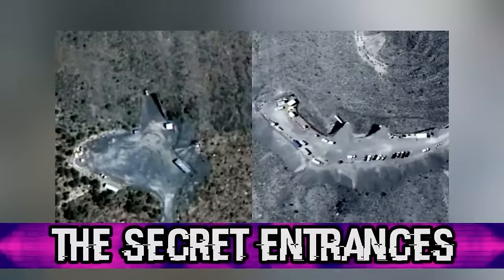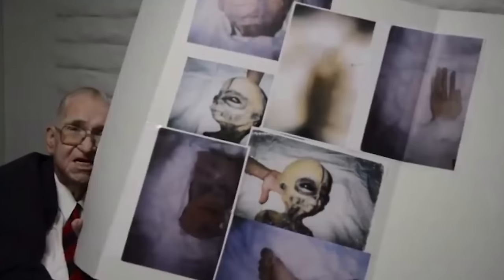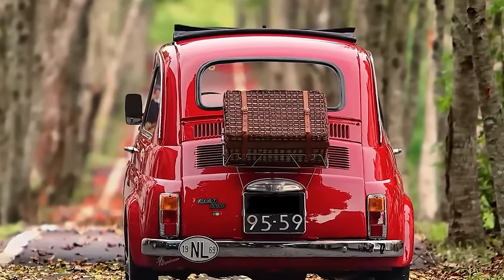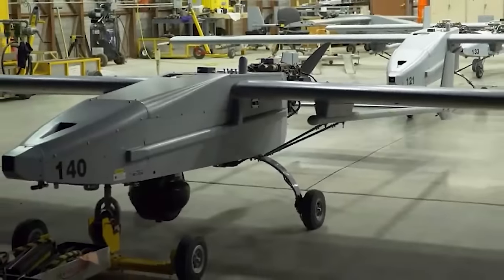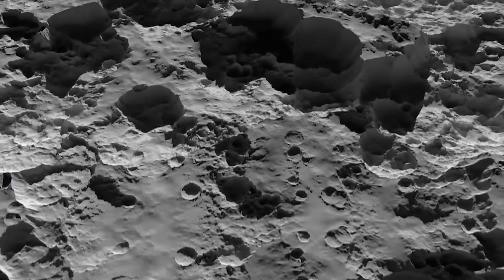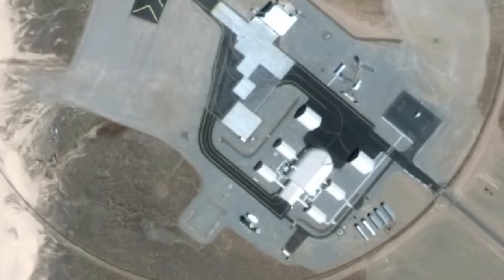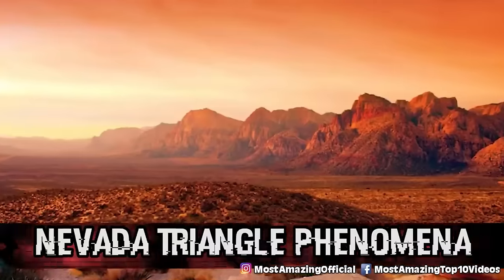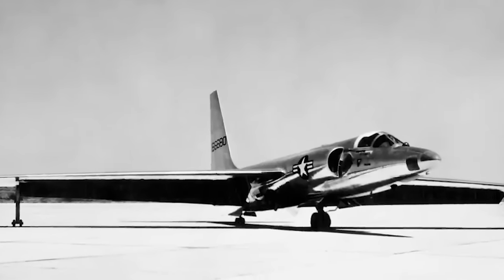Top 10 Dark Area 51 Secrets You Are Restricted From Knowing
Is there any place on Earth more top secret and mysterious than Area 51? Are there secret government experiments going on? Advanced weaponry? Aliens? Today we dive into some of the secrets surrounding this heavily guarded military base to try and unravel some of these very questions. So get ready to hear some of the Darkest Area 51 Secrets You Are Restricted From Knowing!

Set Manager:
Chris Stiuso